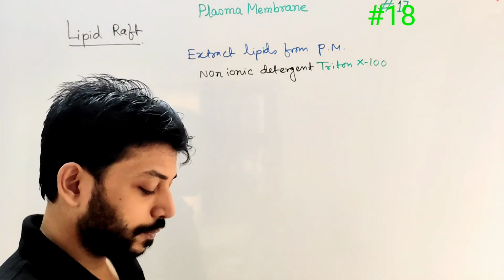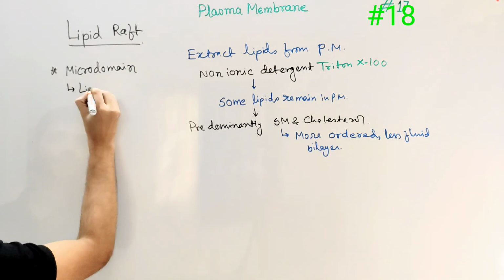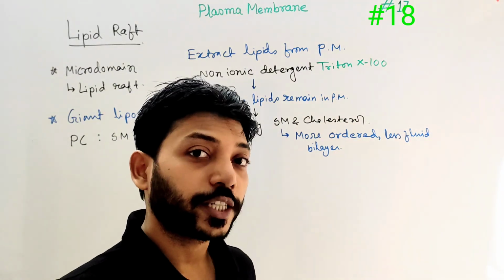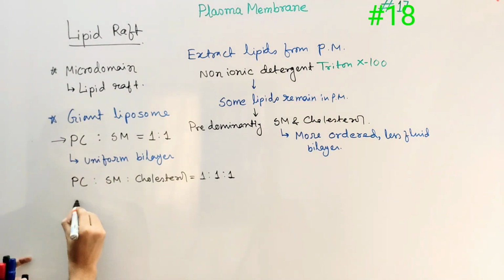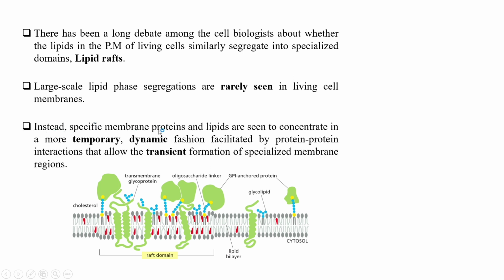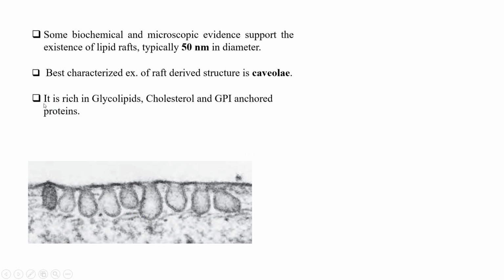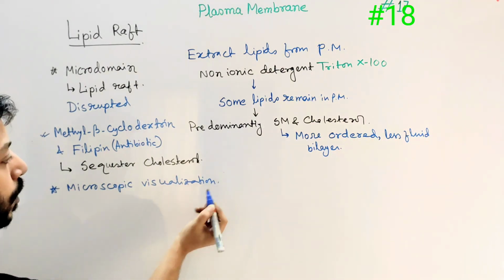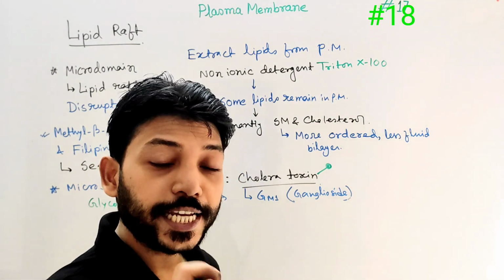Lipids Raft: Microdomain, Rich in Glycolipids, GPI anchored protein, Cholesterol and Sphingomyelin